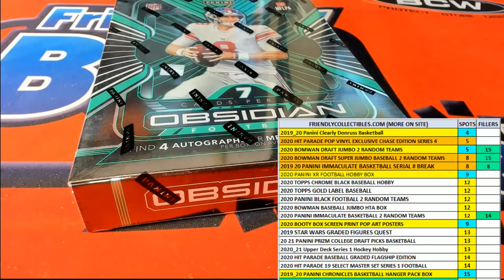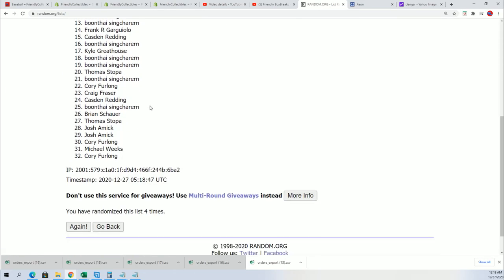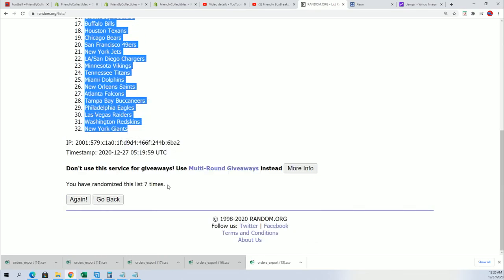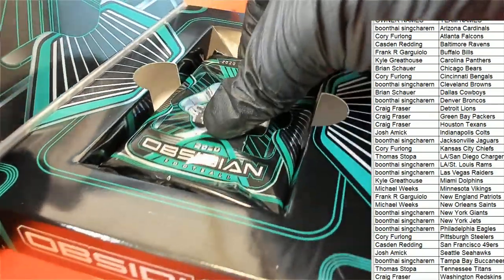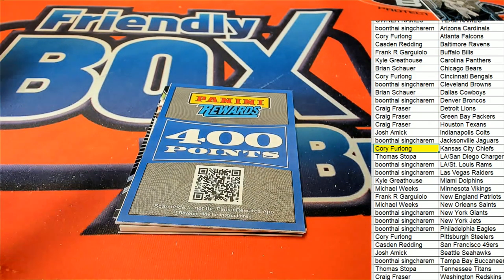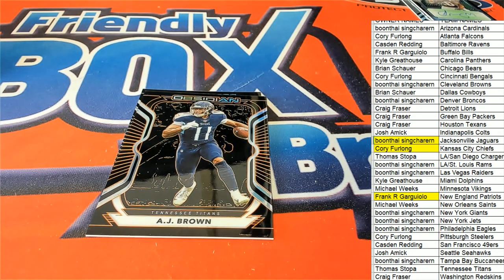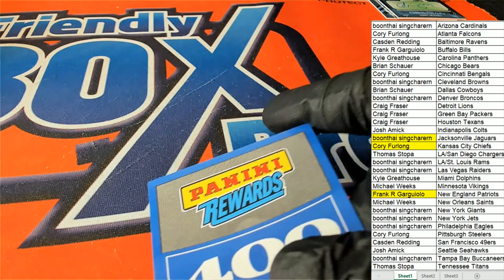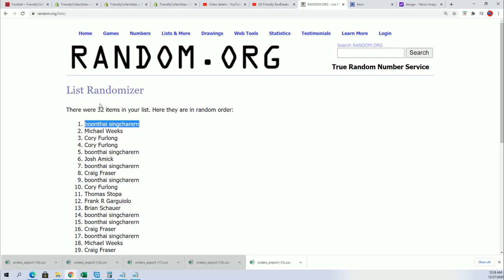2020 Panini Obsidian Football ID 20OBSFB106